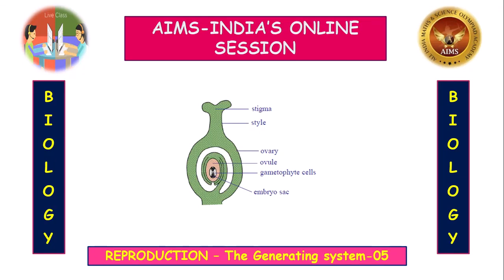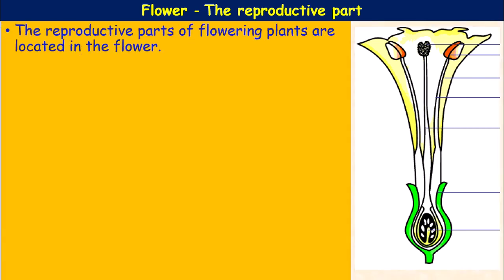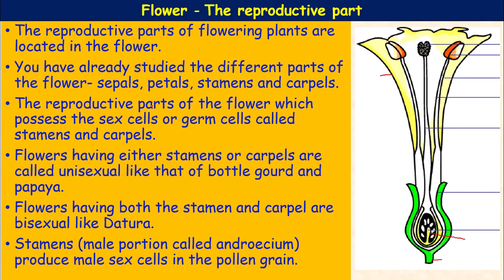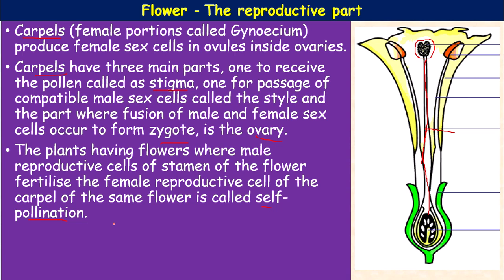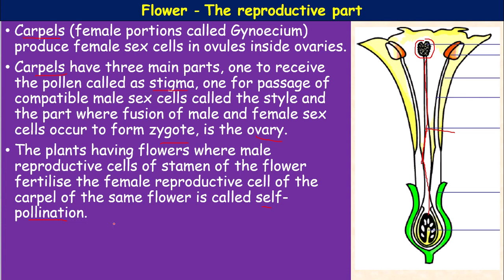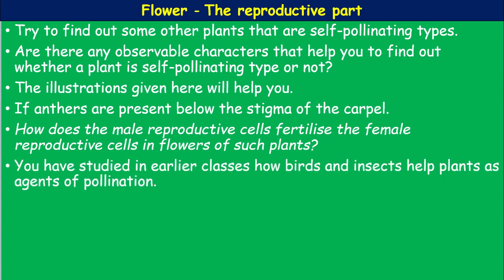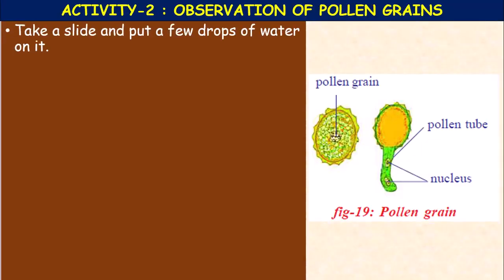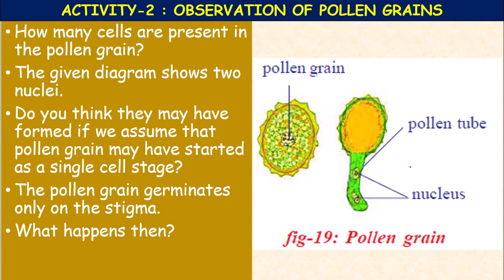10TH OLYMPIAD || BIOLOGY || REPRODUCTION || PART 05 || The generating system